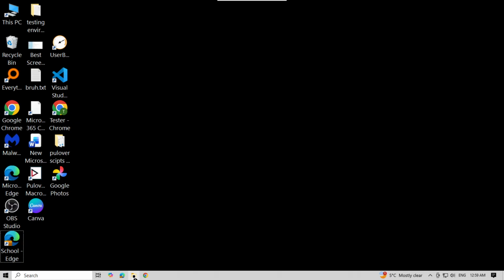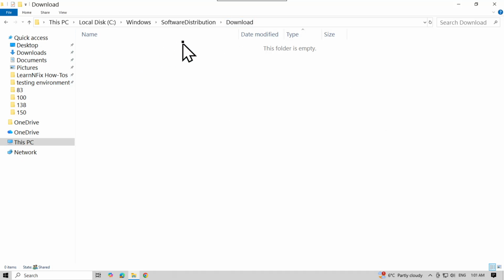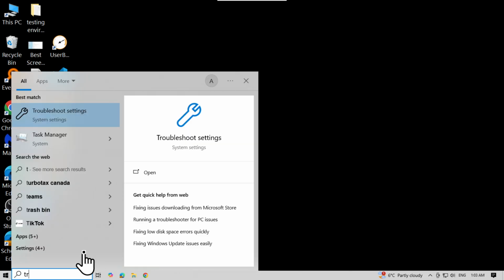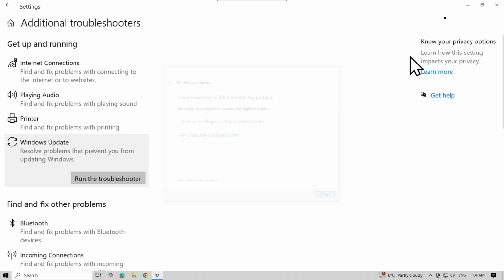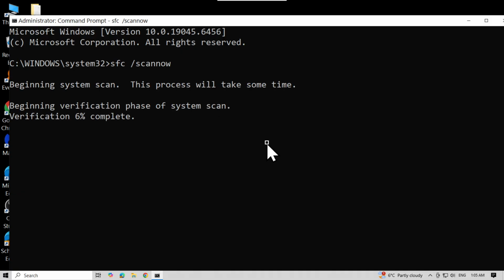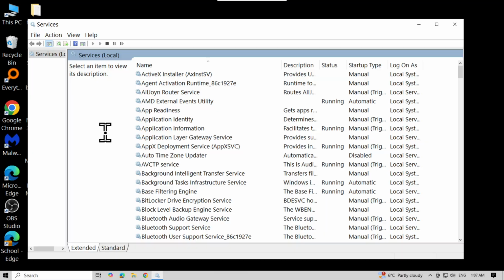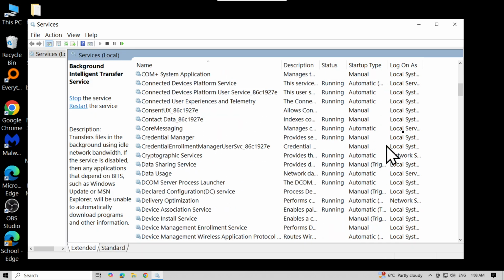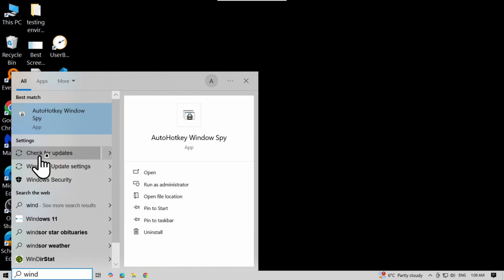How To Fix All Windows Update Errors In Windows 11 And 10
This video is a Step-by-Step Guide on fixing all Windows update errors on Windows 11 and 10.